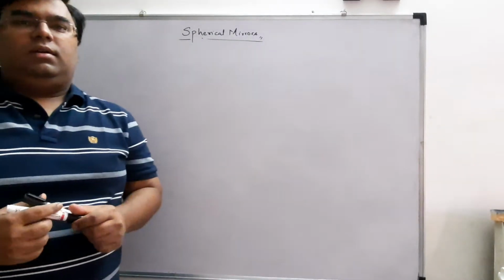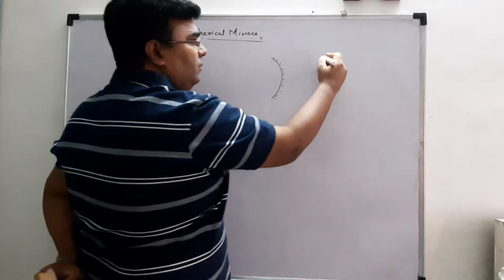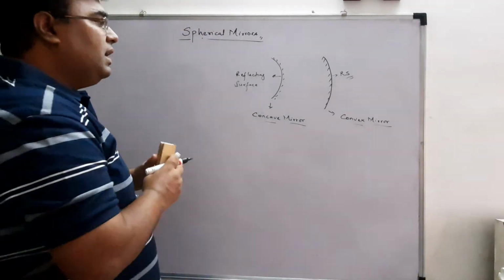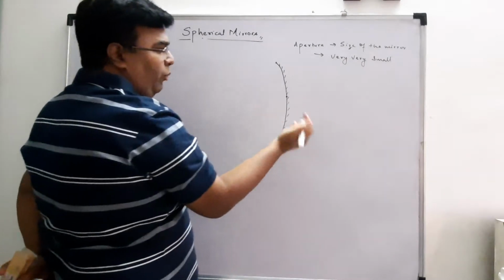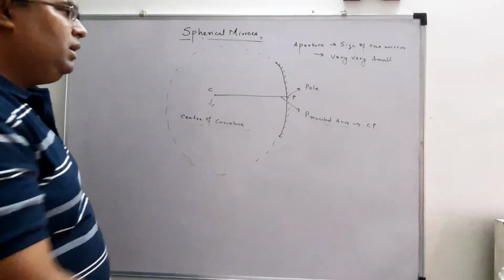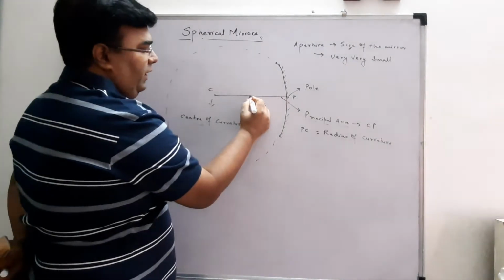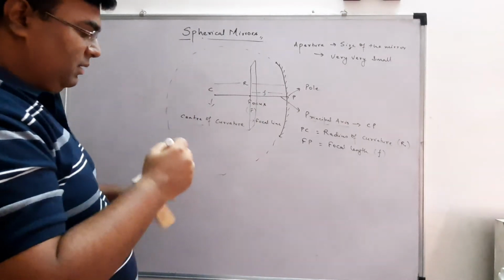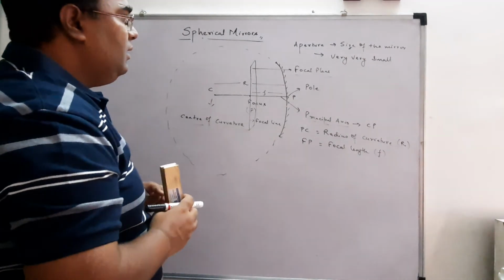Spherical Mirrors Part 1